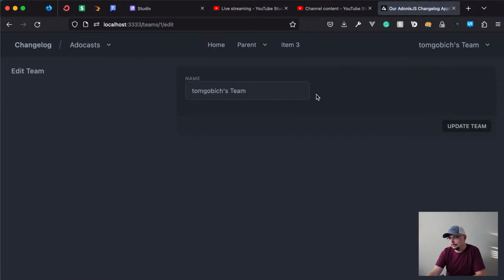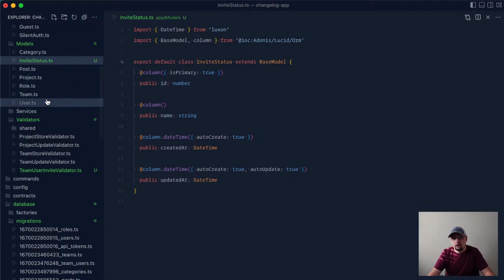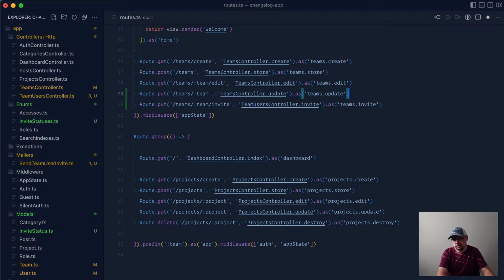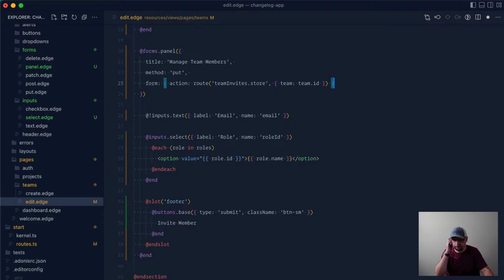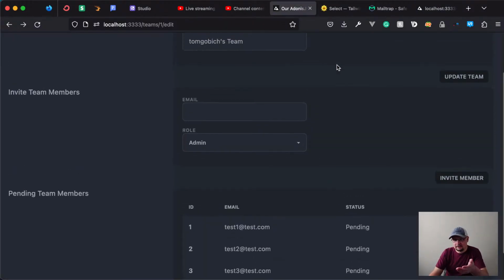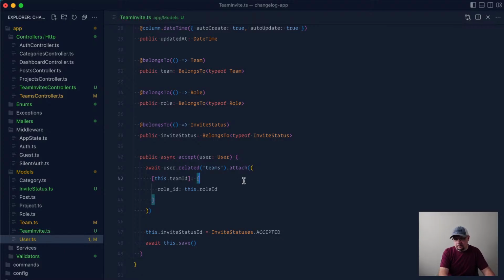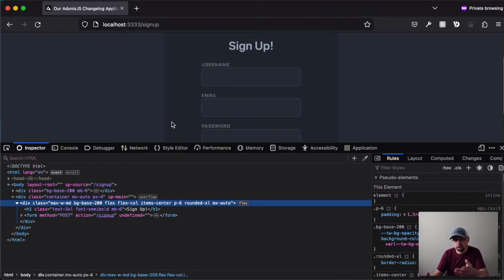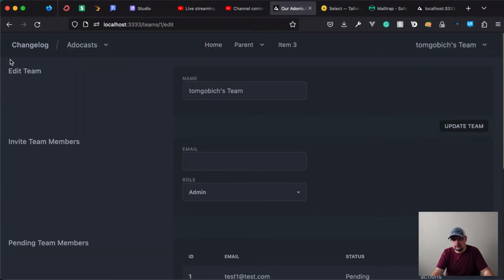Let's Build A Changelog App: #5 - Team / User Management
In this stream, we'll add the ability for admins to invite others to their team. They'll be able to either invite them as a member or another admin.